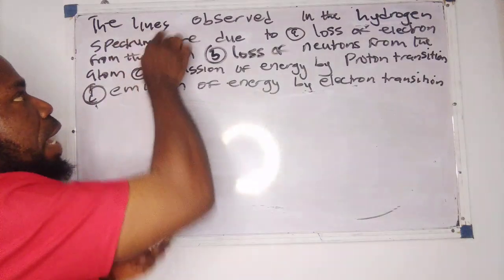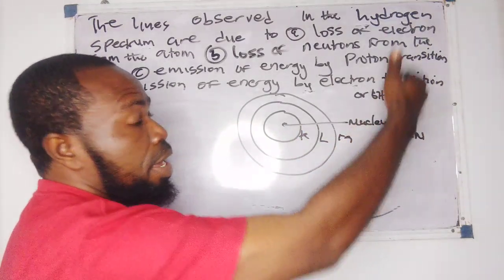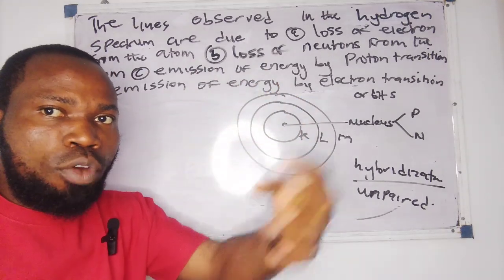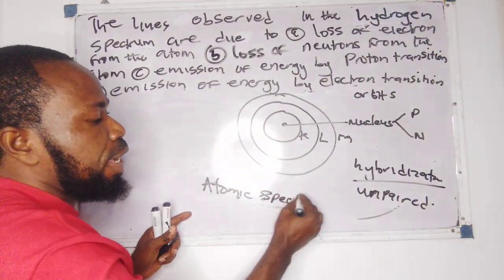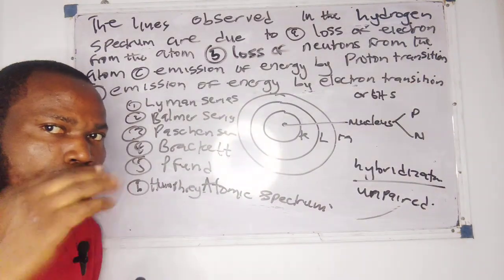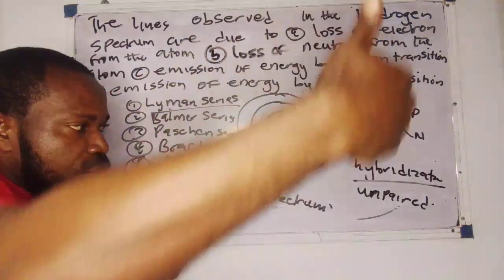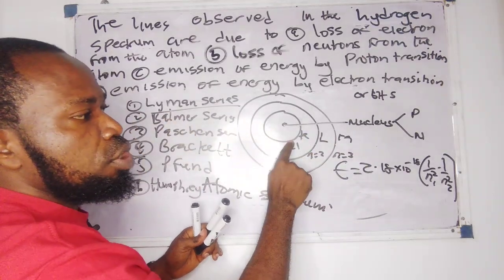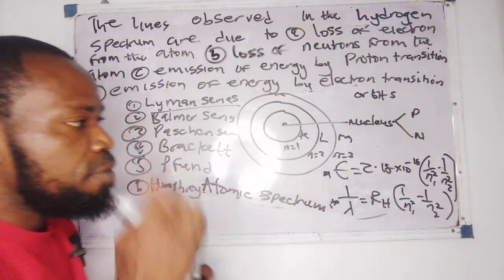Post utme 2026 question analysis on atomic spectrum#mosjaro